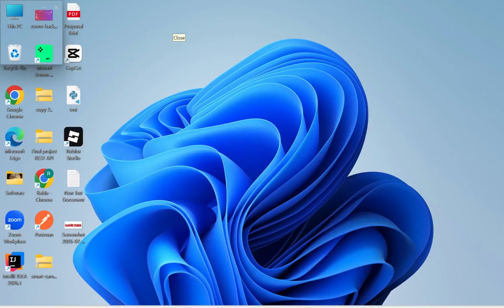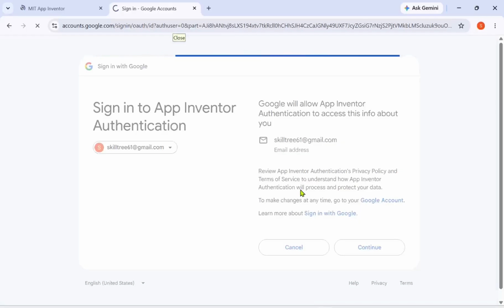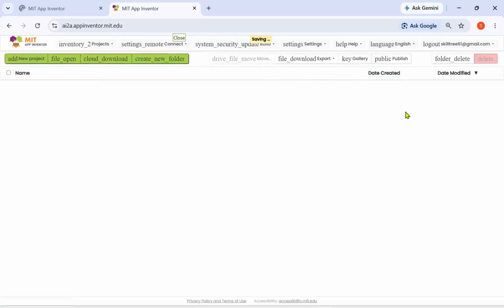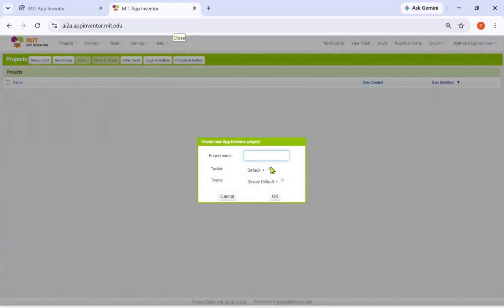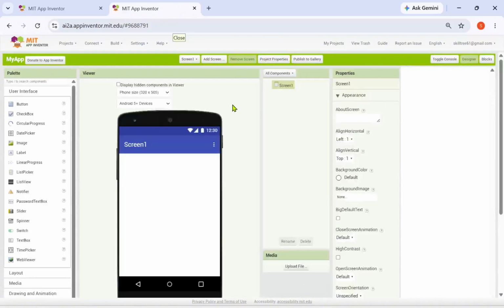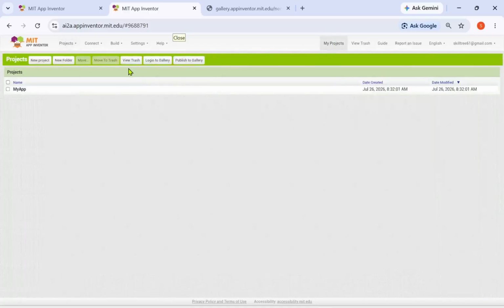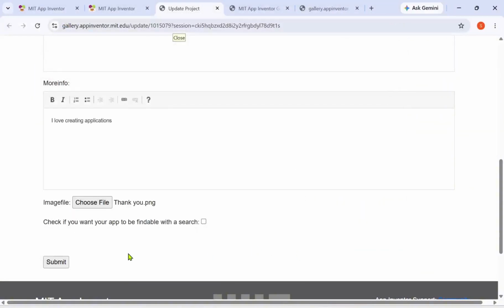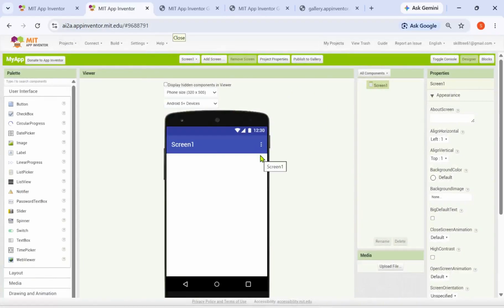How to Create an MIT App Inventor Account | Complete Beginner Tutorial (2026)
In this first lesson of our MIT App Inventor Complete Course, you'll learn how to create your FREE MIT App Inventor account and get ready to build amazing Android apps—without writing complex code!

Whether you're a student, parent, teacher, or complete beginner, this tutorial will help you get started in just a few minutes.

✅ How to sign in using your Google account
✅ Overview of the MIT App Inventor dashboard

No coding experience is required!